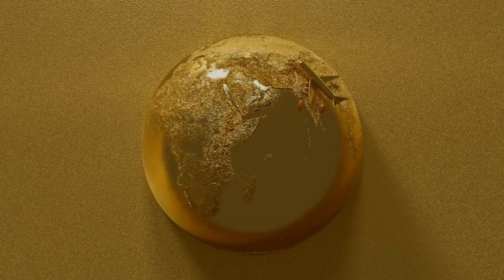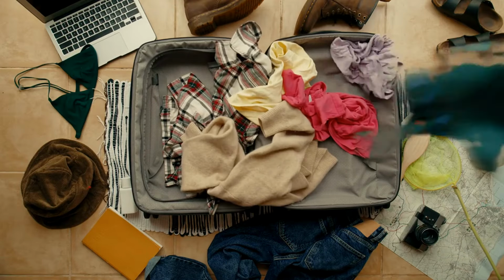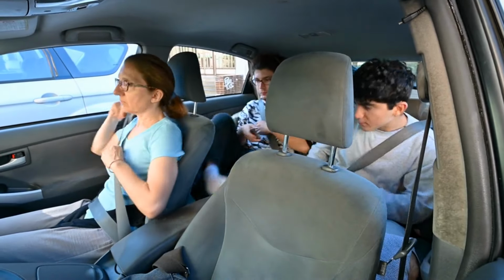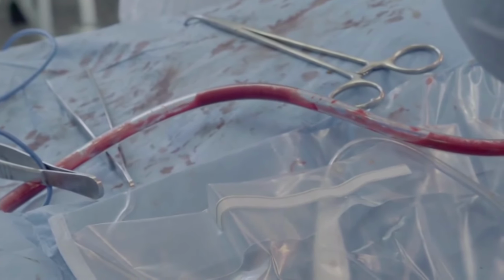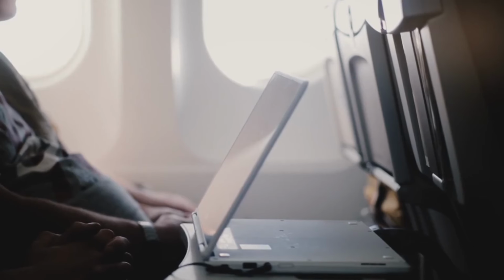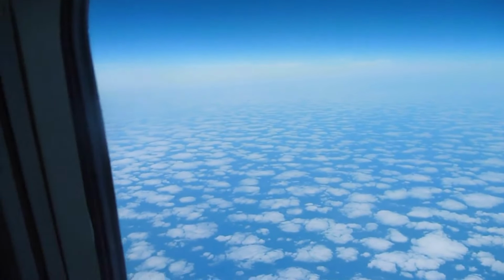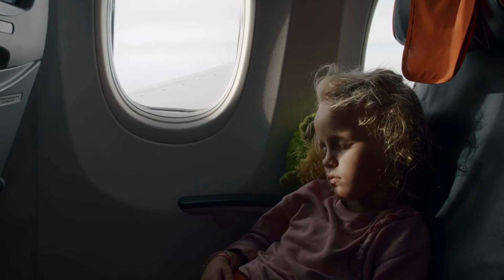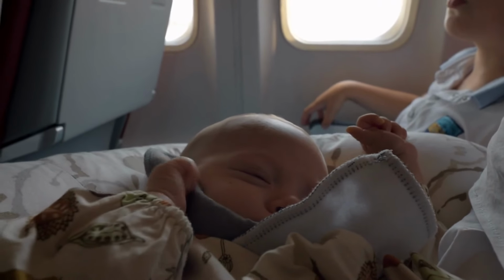Survival Guide for LONG-HAUL FLIGHTS | Expert Tips for Ultimate Comfort (even in economy)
Let’s be real—long-haul flights can be rough. Whether you're crammed in economy or battling jet lag, those endless hours in the air take a toll. But here’s something that might surprise you: a whopping 50% of travelers don’t plan ahead for in-flight comfort, according to recent studies. That’s half of us, stuck in uncomfortable seats, missing out on simple ways to make the journey smoother!
Did you know the average humidity level on a plane is lower than in the Sahara Desert? That’s why your skin feels so dry up there. And while we’re on the topic of discomfort, the risk of Deep Vein Thrombosis (DVT) can increase by up to four times on flights longer than four hours. But don’t worry—I've got tips to avoid all of this.
In this guide, I’ll show you how to turn an economy seat into a mini-first class. From seat hacks to packing tips, in-flight exercises, and food strategies, you’ll learn how to stay comfortable and arrive refreshed. Ready to dive in? You won’t want to miss these game-changing tips!